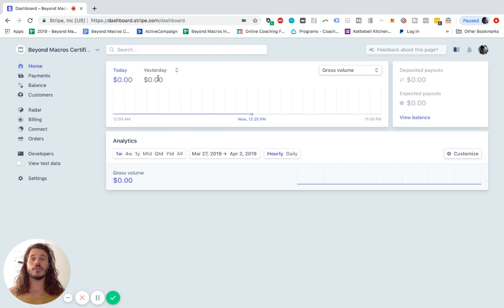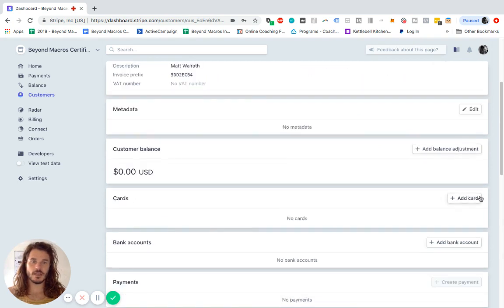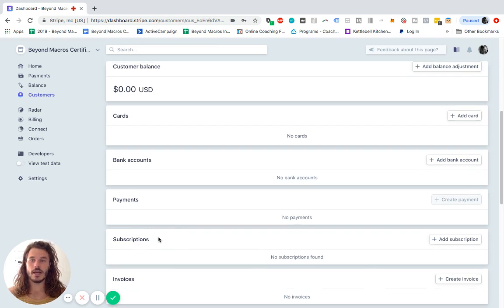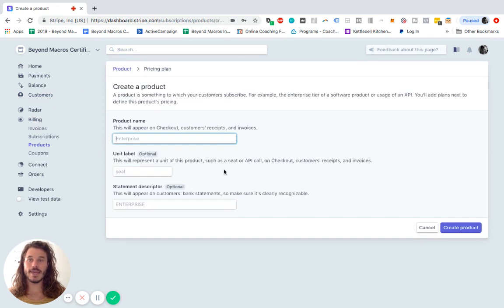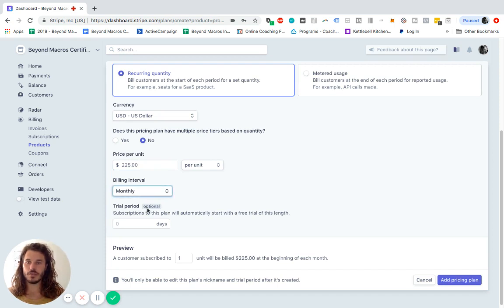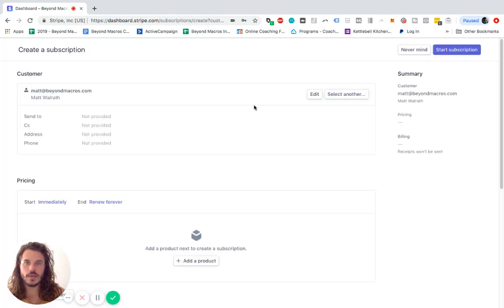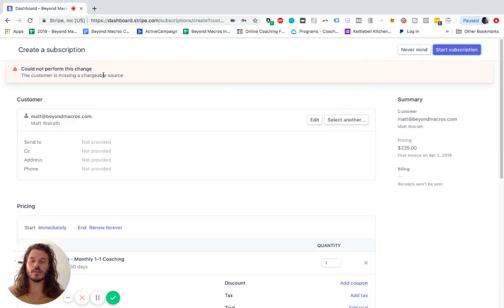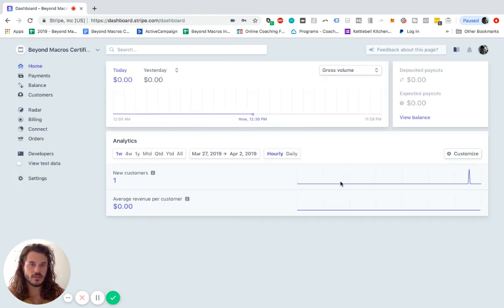Accepting Payments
►Join the Online Nutrition Coach Community for exclusive trainings and support

Beyond Macros helps nutrition & health coaches earn a full time income working part time hours by providing clients with a VIP Experience. If you want to create a coaching business you are proud of that changes clients lives and creates a ripple of impact - you're in the right place.